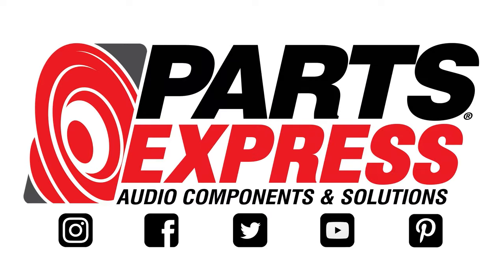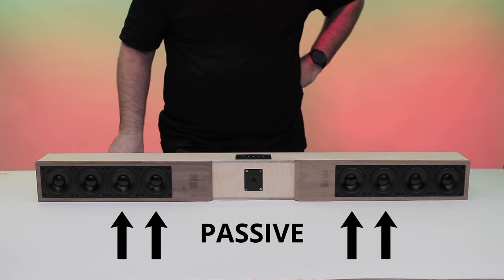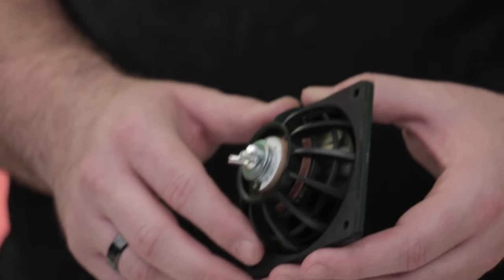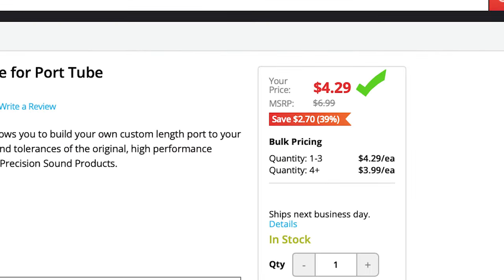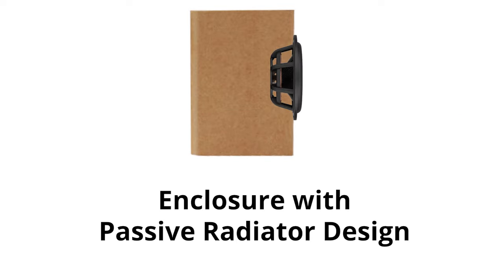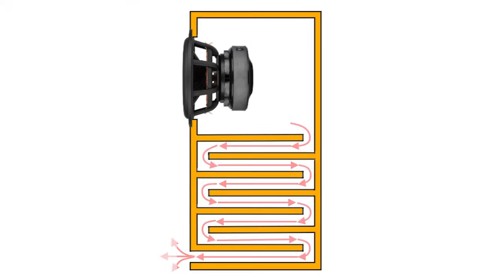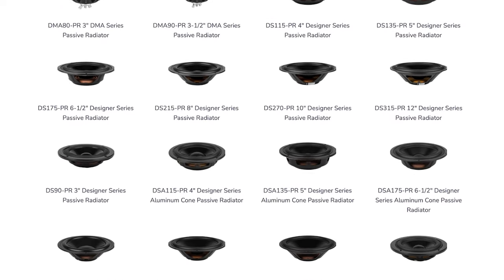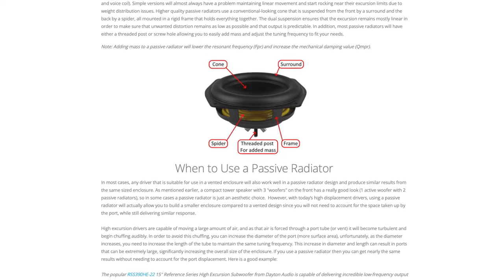Passive Radiators Explained. Basic Speaker Building Techniques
Even if you are not familiar with passive radiators, you have most likely heard a speaker that includes one. Passive radiators (originally called drone cones) are used in many speaker systems to allow woofers to more efficiently reproduce low frequencies. A passive radiator is a device that looks like a woofer but acts similar to a port. Like a woofer, a passive radiator has a cone with suspension and has a resonant frequency that is determined by compliance and mass. Also, a passive radiator is a resonant device that is driven by the air pressure changes inside an enclosure, like a port. With today’s constant push towards smaller systems and higher displacement, passive radiators are commonly used in many speaker designs. The biggest advantage of a passive radiator is that they give you the capability to tune enclosures lower than possible using a reasonable-sized port (more on this below). Also, we have to admit it… a system that includes active woofers and multiple passive radiators looks pretty cool.